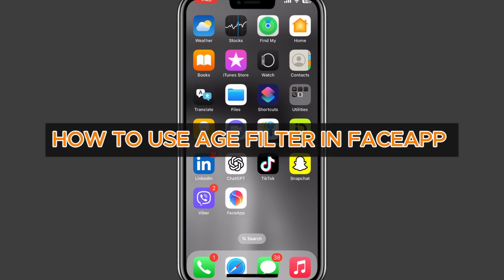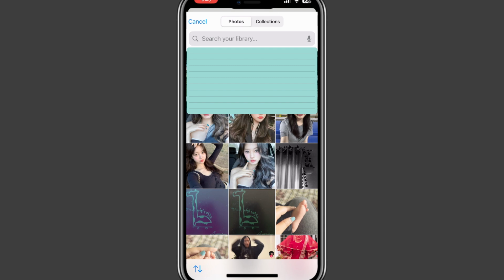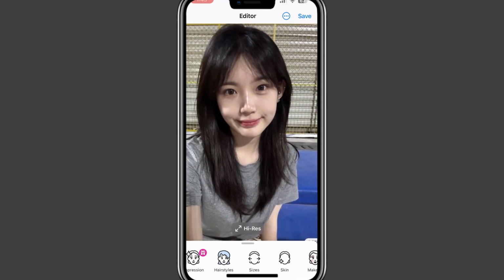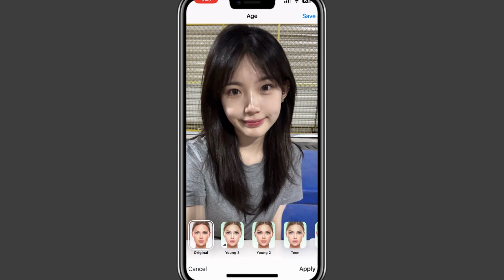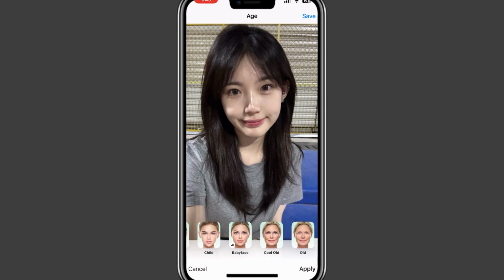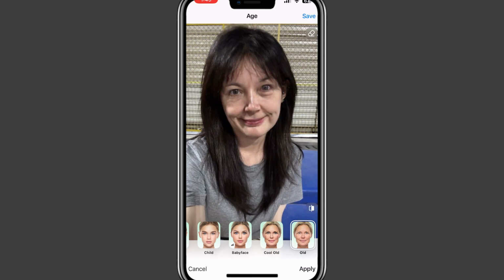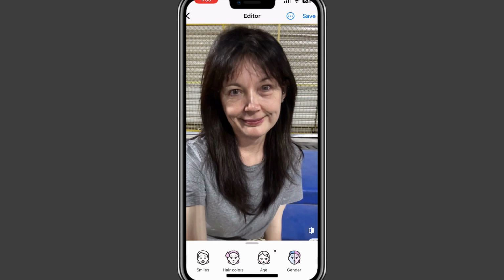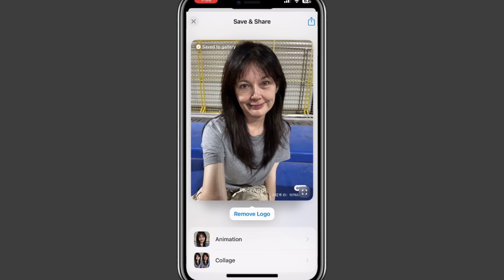How to Use Age Filter in FaceApp 2025?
Curious how you might look in the future? Learn how to use the Age filter in FaceApp to preview a younger or older version of yourself! In this tutorial, you’ll upload or take a photo, tap the Age option, select Old or Young, then apply the filter. For extra fun, try the double-age challenge, apply it twice for a more dramatic effect. FaceApp uses AI to create realistic transformations, and it’s fast and easy.